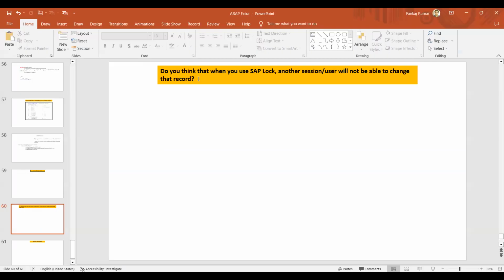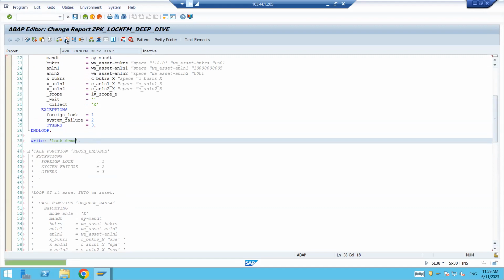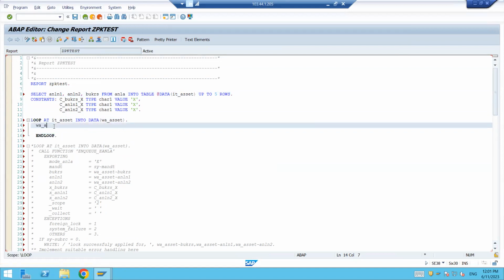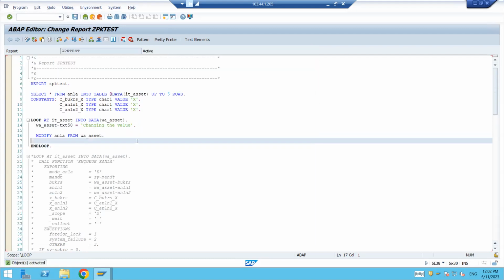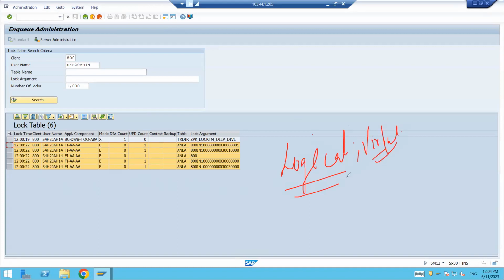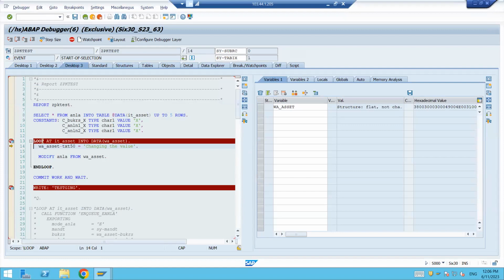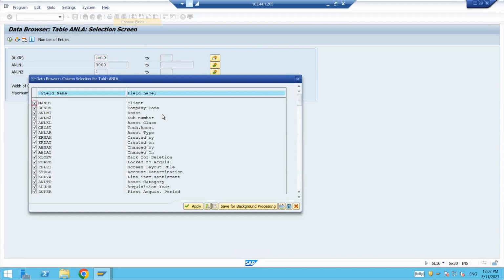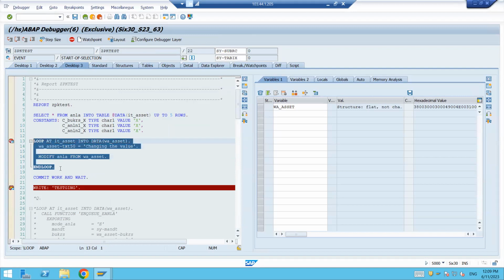4. DOES SAP LOCK PREVENTS TO MODIFY THE DATA AUTOMATICALLY IN DB TABLE? NO .. UNDERSTAND WHY NOT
In this video, I have discussed, does SAP LOCK automatically prevents changing the data by another user / in another session.

Checkout all the important concepts video link below -